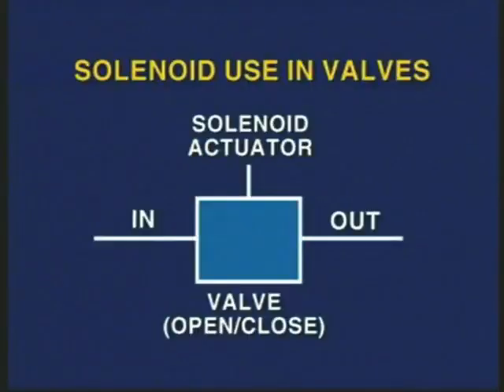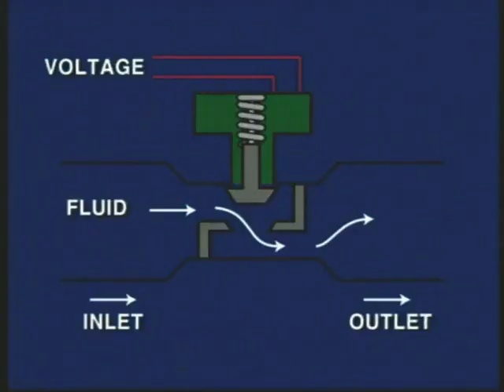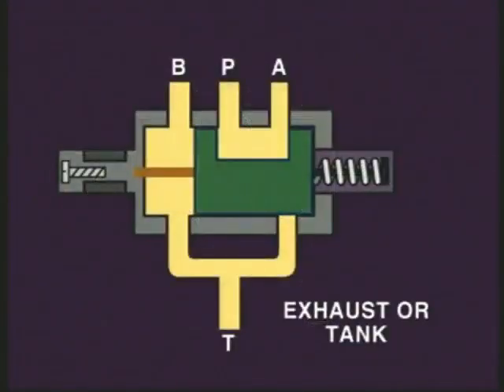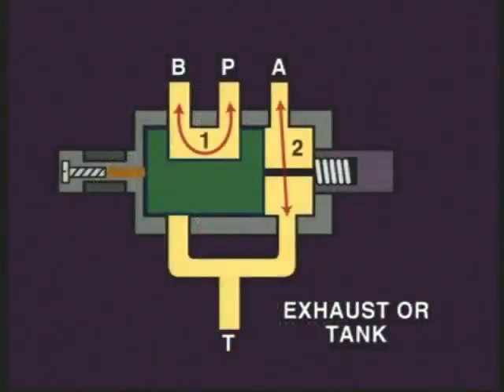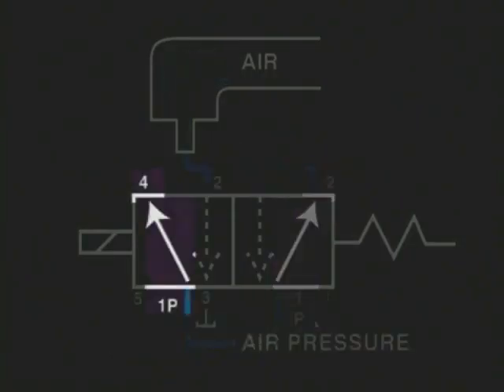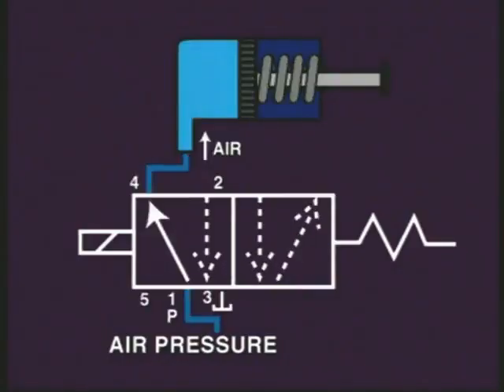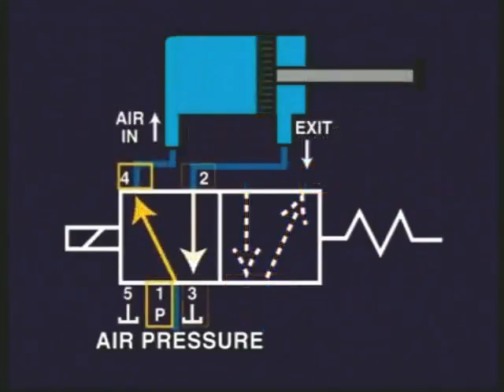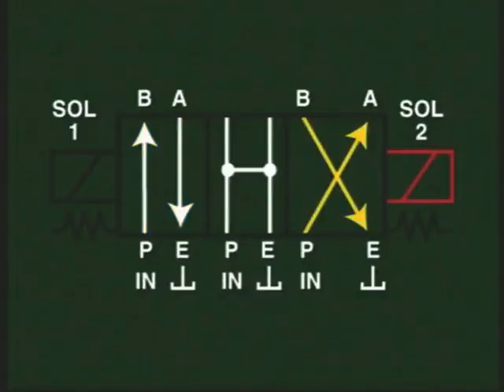Electrical & Motor Controls Course Demo: Module 3, Lesson 9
Module 3: Instrumentation—Discrete and Sensory

Lesson 9: Solenoid Operated Control Valves -- Solenoids and Valves

Empowering Maintenance teams with comprehensive Electrical & Motor Controls expertise. Our video and software training programs deliver targeted instruction in the five key maintenance domains: Power Distribution, Sensors and Components, Ladder Diagrams, Motor Controls, and PLC Technology. Equiping technicians with the knowledge and abilities they need to excel, ensuring a skilled and reliable maintenance team.